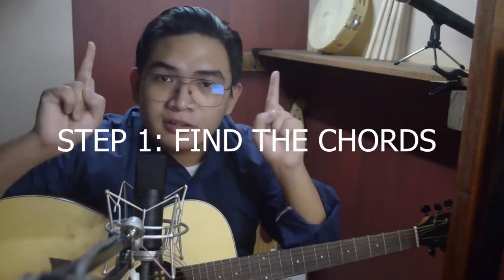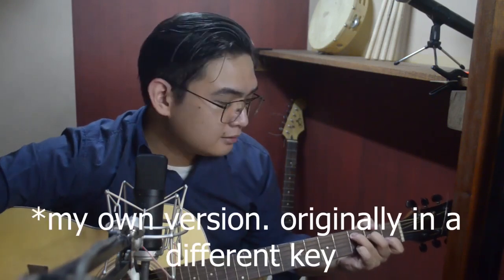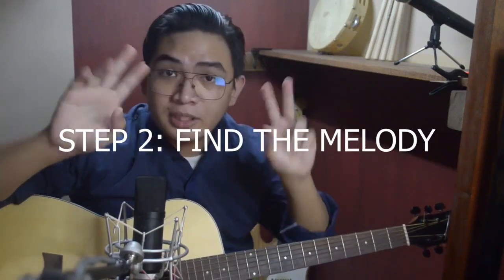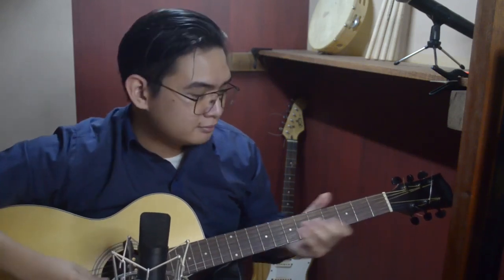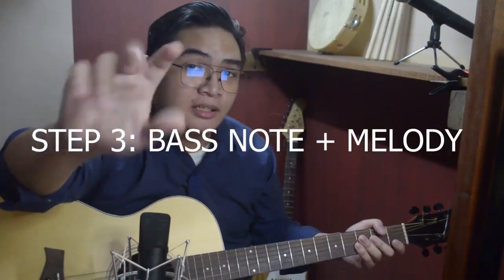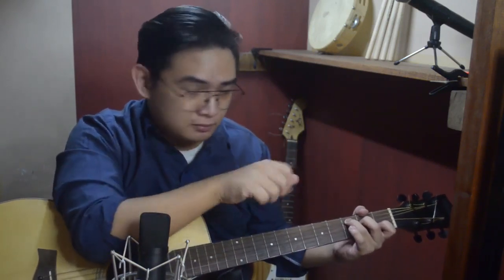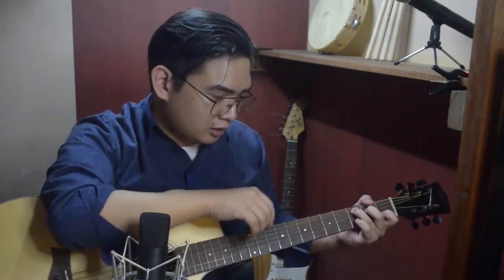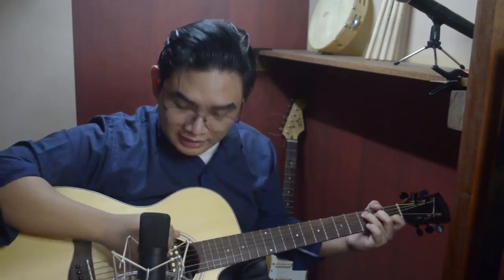Try This Music | Finger Style